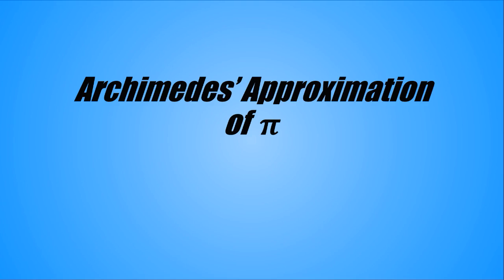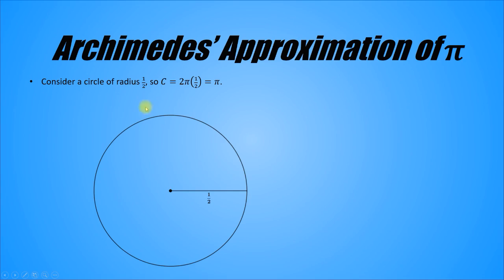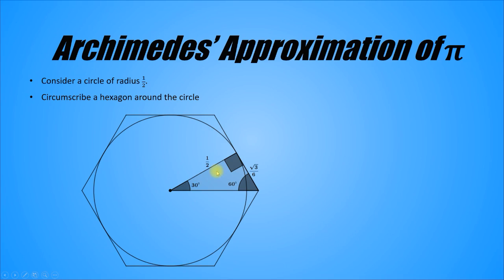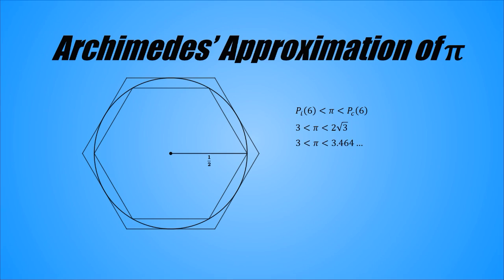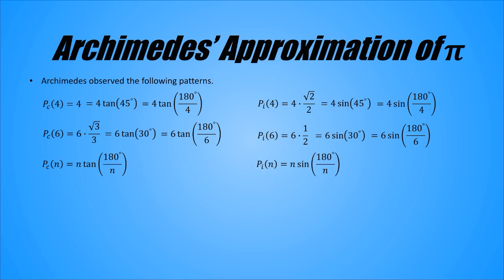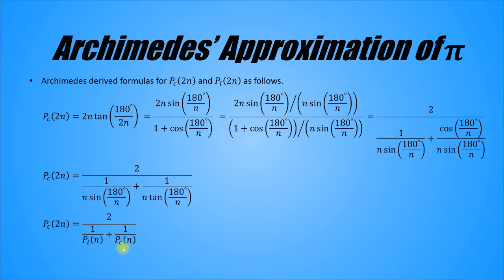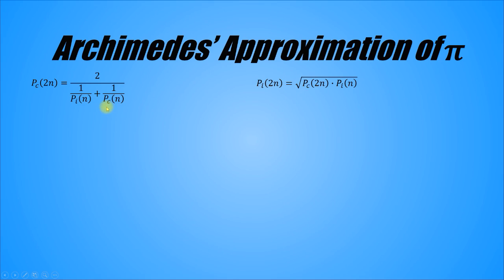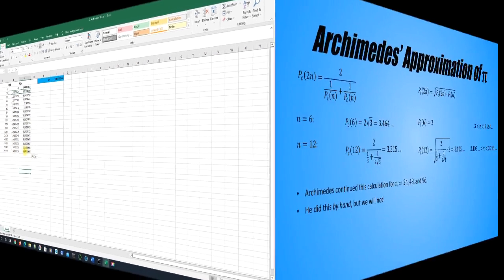Pi Day 2022 Video 2: Archimedes' Approximation of Pi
This is an updated version of my second video in celebration of Pi Day 2022! In this video, I present Archimedes' brilliant method for generating the digits of pi. Hope you like it!

Assumed knowledge level: Geometry and Precalculus

Timeline:
0:00 Intro
0:21 Segment 1: Archimedes' Approximation of Pi
16:24 Links to Socials